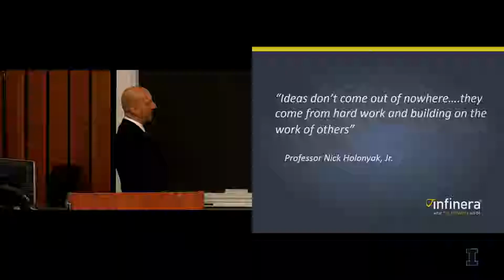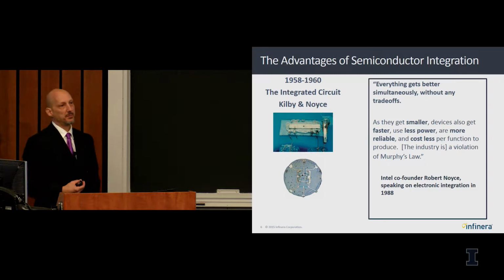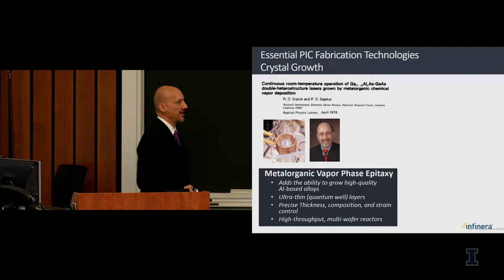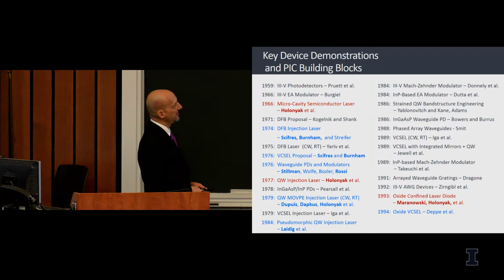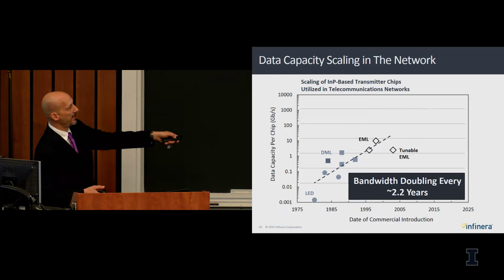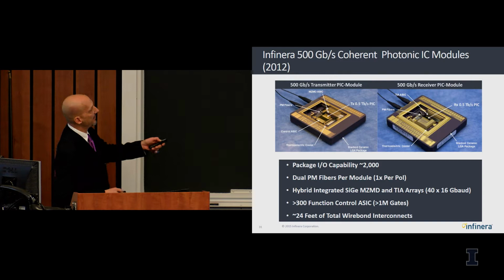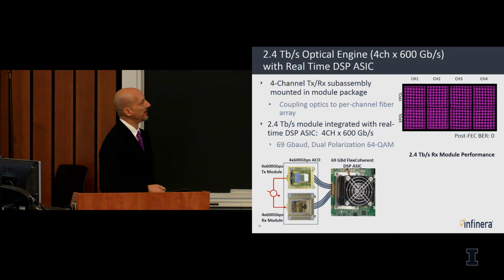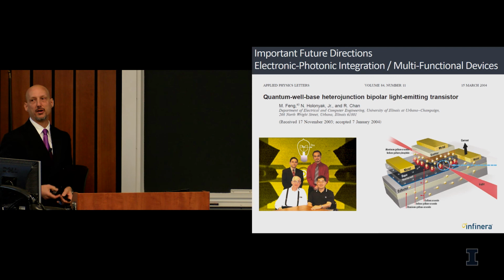Holonyak at 90: Connecting the World: From Nick’s Lab to Terabit/s Photonics ICs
This presentation was part of the Nick Holonyak, Jr. 90th Celebration. Dr. Fred Kish (BSEE ‘88, MS ‘89, PhD ‘92), Senior Vice President, Optical Integrated Circuit Group at Infinera

Title: Connecting the World: From Nick’s Lab to Terabit/s Photonics ICs